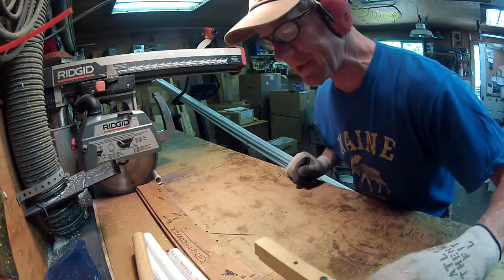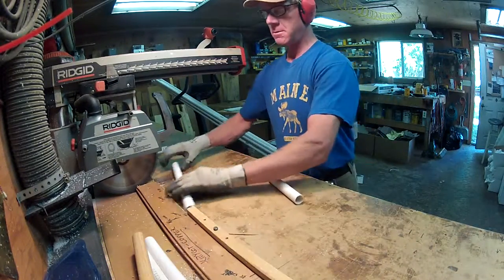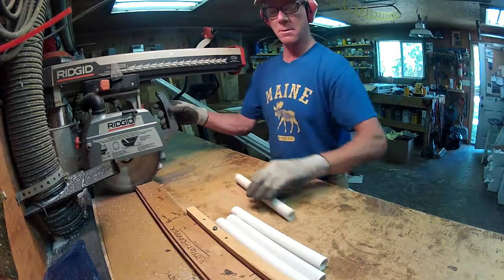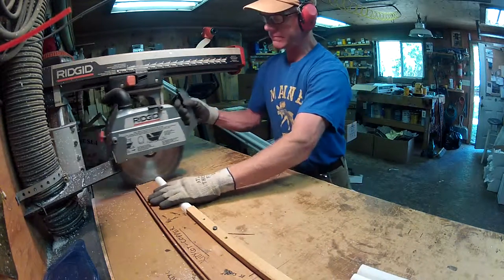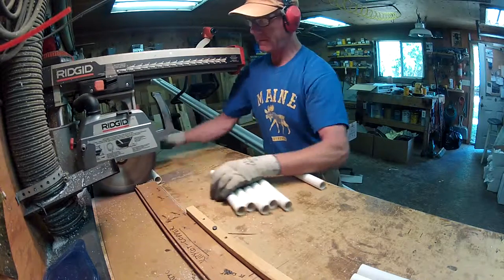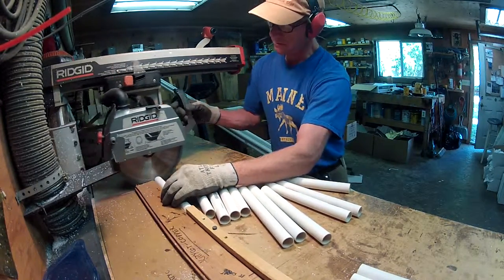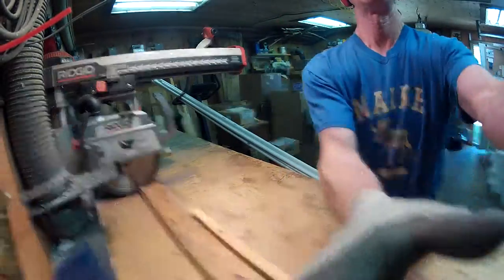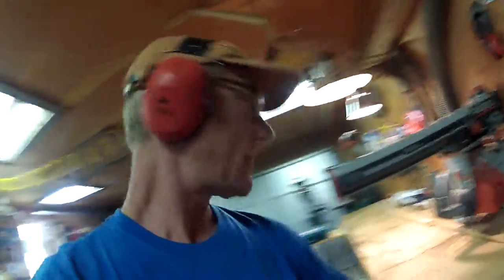Kitty Cot™ - World's BEST Cat Perch™ - KittyCot.com - Cutting Pipe for kittycots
The Kitty Cot is a great design that's sure to thrill your Kitty Cat. The Kitty Cot is unlike most Cat Perches and attaches to your windows using LARGE Patented Suction Cups, made in the USA. Each suction cup is rated to hold 15 pounds. The Kitty Cot measures 26" long x 14" wide. The frame is made of strong and durable plastic pipe. The hammock is made of tough weather-resistant fabric, an "easy clean" comfy material that your cats will love. Quickly take the Kitty Cot down for easy cleaning. The Kitty Cot will safely hold up to 30 pounds of Cat(s). The Kitty Cot can go anywhere on a window in your house and at any height. We recommend mounting on double pane windows and not single pane windows. The Kitty Cot works indoors and outdoors. Our design is so simple and easy that anyone can put it up and best of all, you need no tools to install it. Lay your cat's favorite blanket to make it even more bedlike and comfortable. Install next to an outside bird feeder or other action locations and your cat will be entertained for hours laying in a sunny place in our cat seat. The mental stimulation of your cat will keep he/she young and active for years. Great for older cats! Kittens are a hoot! They will dream of capturing the world!